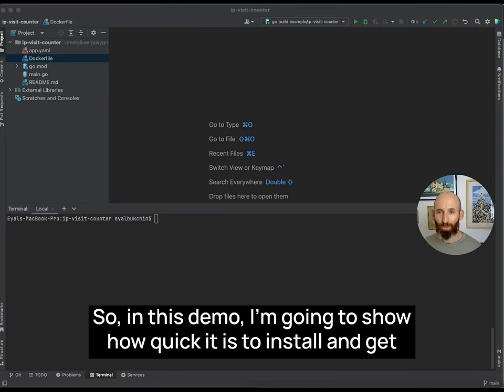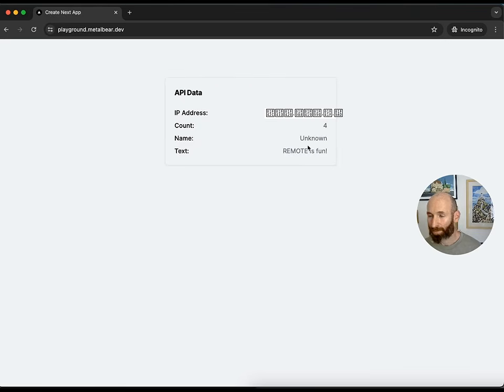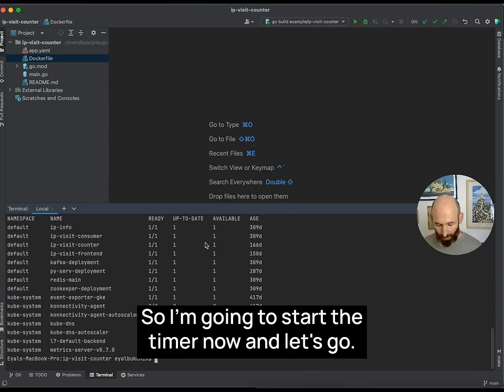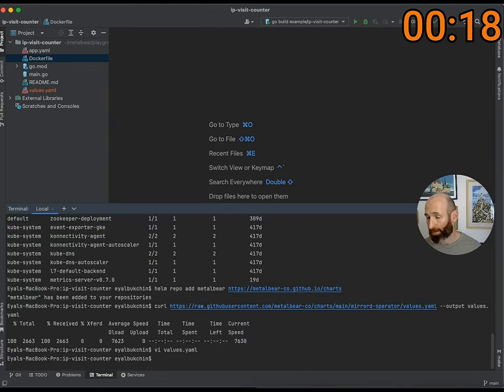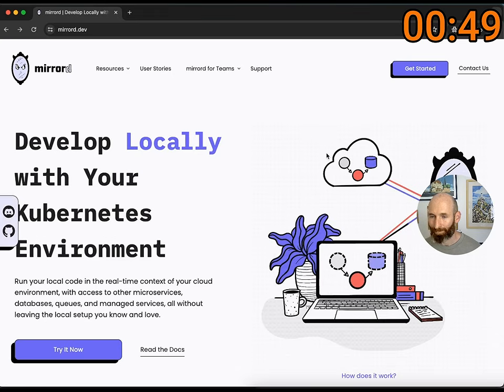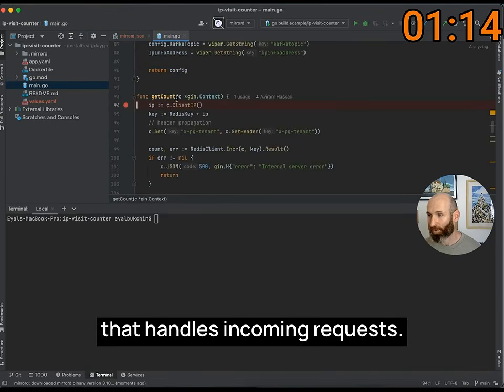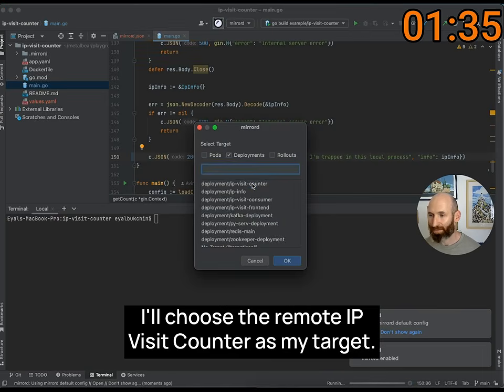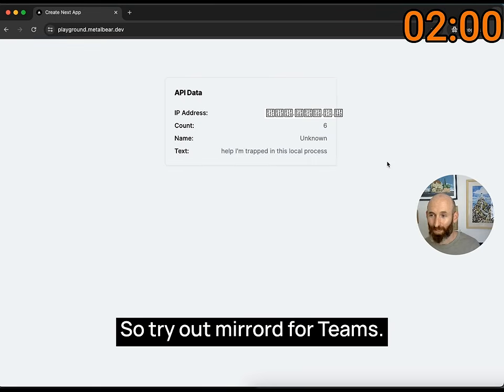Get started with mirrord in under 2 minutes!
In this video, we show you how to develop cloud applications locally while testing them directly in a Kubernetes environment, without any deployment, using mirrord.